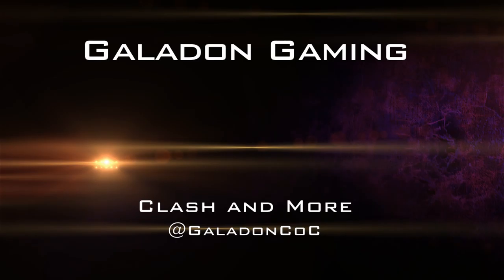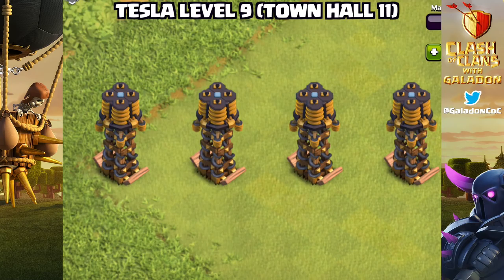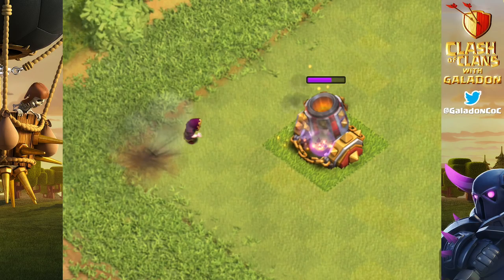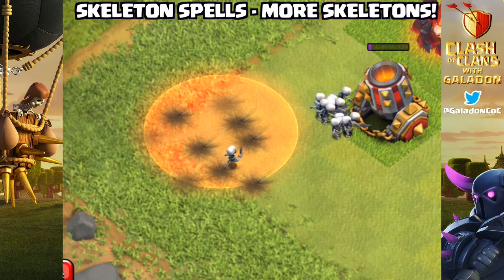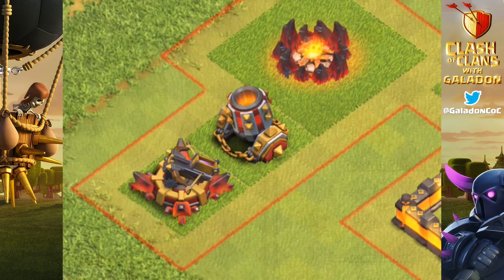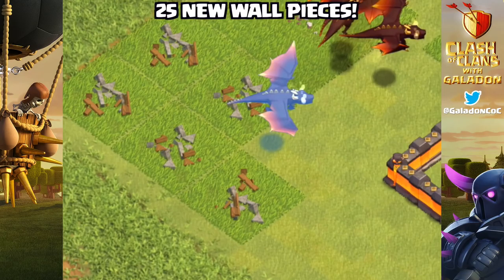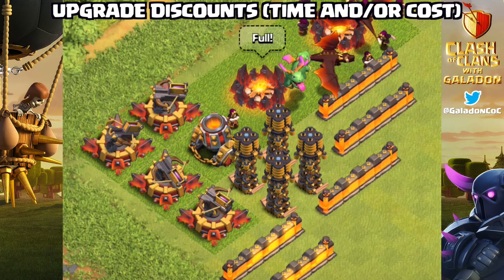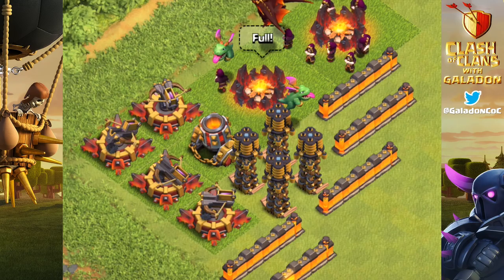Clash of Clans UPDATE! NEW LEVELS! MORE!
Clash Of Clans update - new levels! SO much new stuff